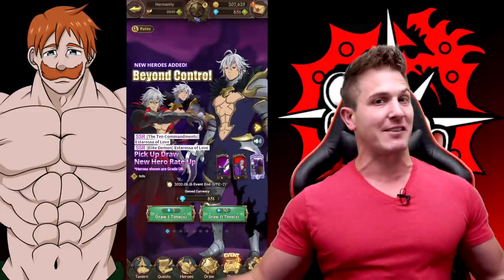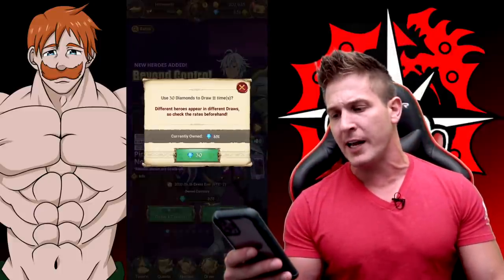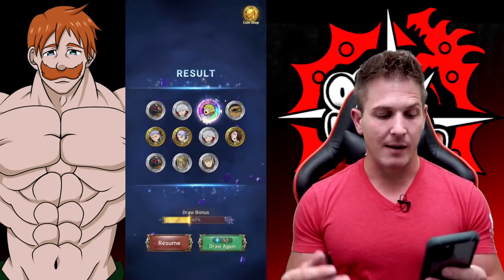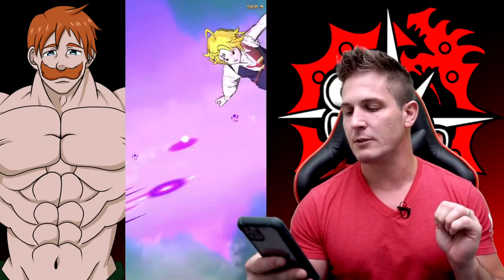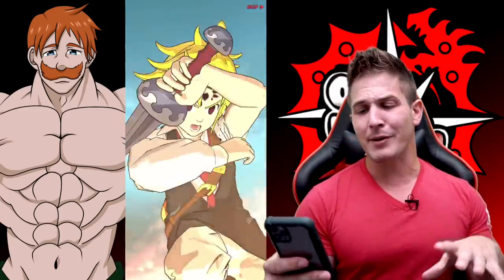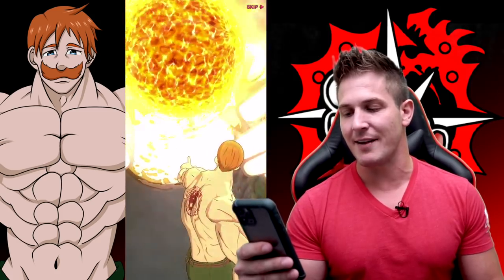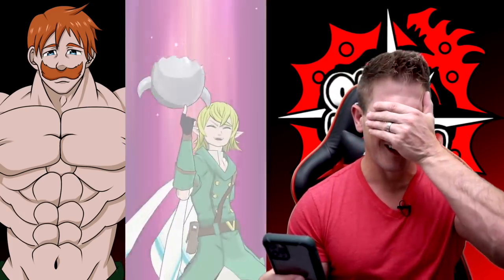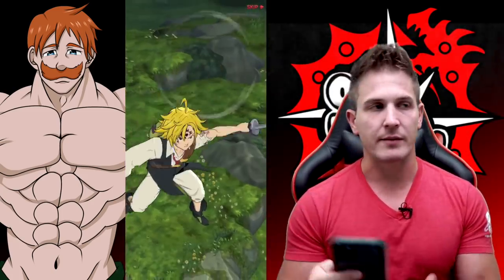I THINK I BROKE GRAND CROSS... 🤣 "NEW" RED & GREEN ESTAROSSA SUMMONS! || 7DS GRAND CROSS